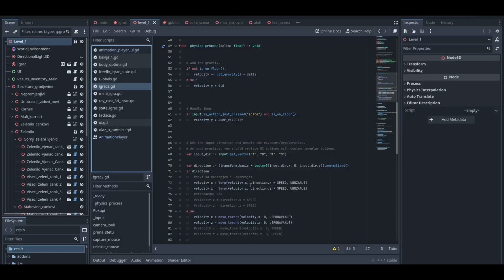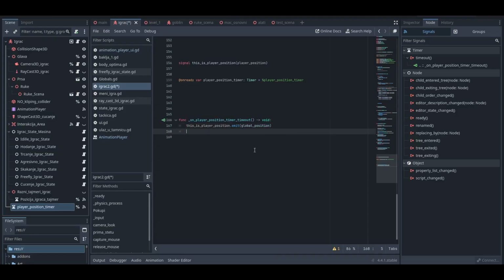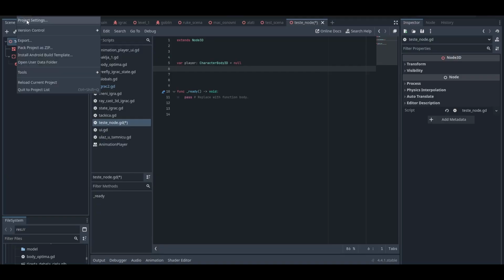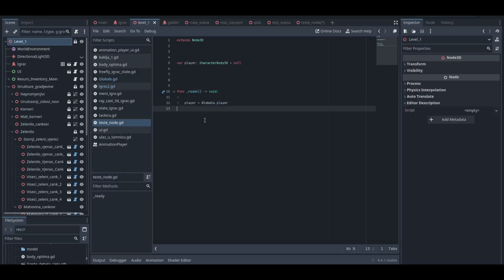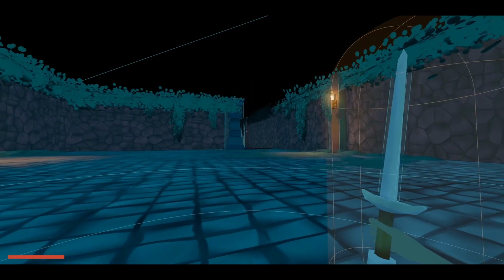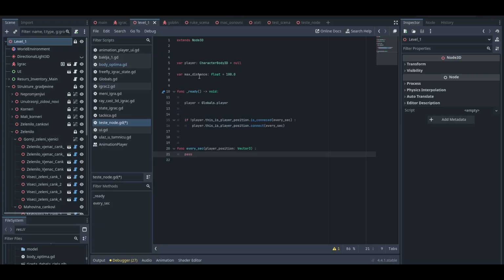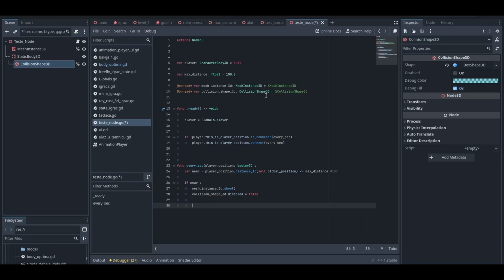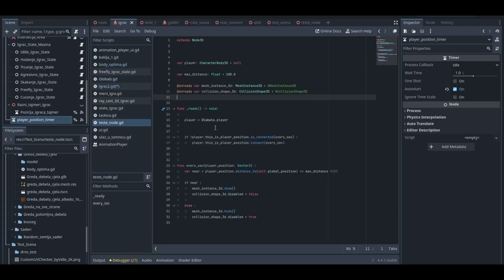How to emit PLAYER position every second !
🚀 Stop using bulky and slow code for your player systems! In this Godot 4 3D tutorial, I'll teach you how to use Signals to efficiently communicate the player's global position to other nodes (like enemies, UI, or a game manager).

This is a crucial optimization technique for your first-person shooter (FPS) or any 3D game, as it prevents expensive node references and constant polling every frame.

In this video, you will learn:

✅ The problem with using get_node() and $Path everywhere
✅ How to create a custom signal in the player script
✅ How to emit that signal with the player's global_position data
✅ How to connect the signal to another node (like an Enemy or UI) from code
✅ The PRO way to connect signals in the editor for better decoupling
✅ Why this method is more performant and organized

CHAPTERS:
0:00 - Intro
00:35 - How to send player position
10:18 - Examples what can you do whit this